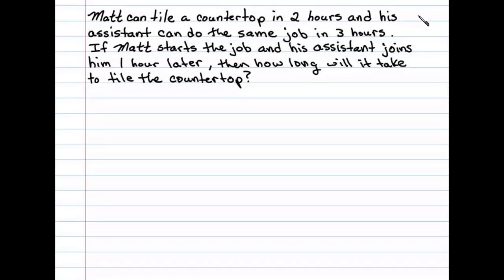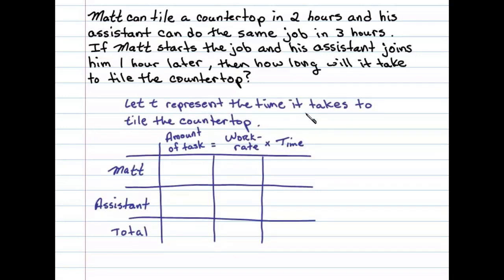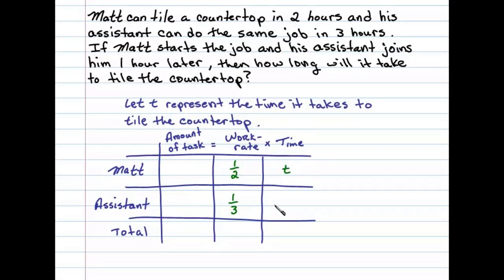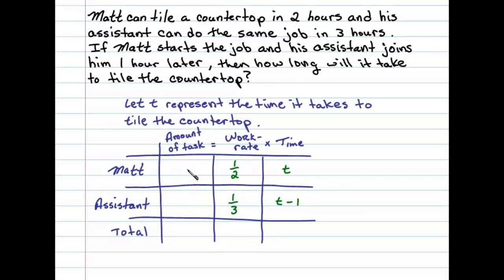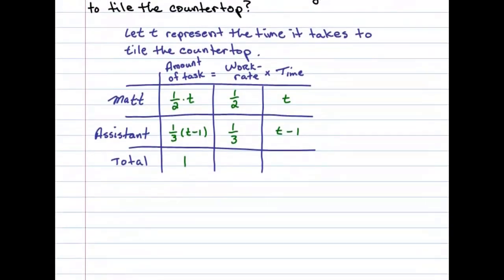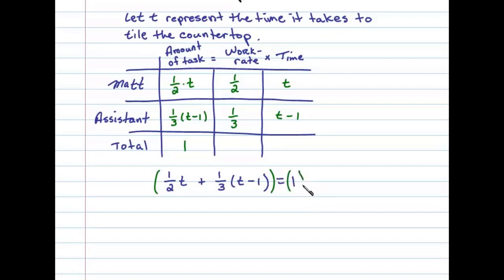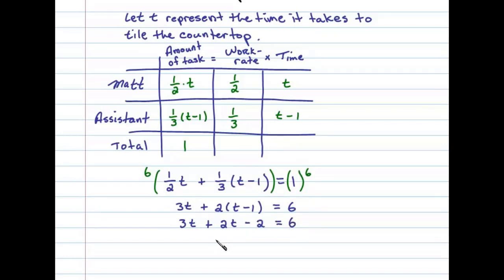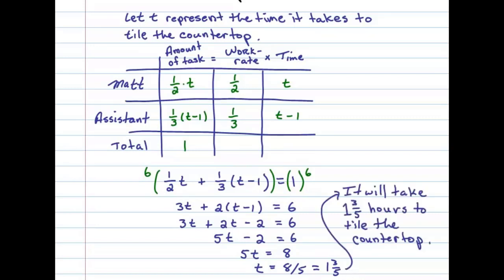Solve a Work Rate Time Problem - W=RT - Rational Equation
How to solve a work rate time word problem. Organize the given information and then use it to set up a rational equation. Solve the rational equation by clearing fractions.

Chapter 7 - Rational Expressions and Equations

   7.1 Simplifying Rational Expressions
   7.2 Multiplying and Dividing Rational Expressions
   7.3 Adding and Subtracting Rational Expressions
   7.4 Complex Fractions
   7.5 Solving Rational Equations
   7.6 Applications of Rational Equations
   7.7 Variation
   7.8 Review Exercises and Sample Exam